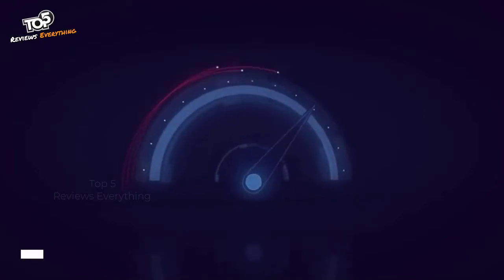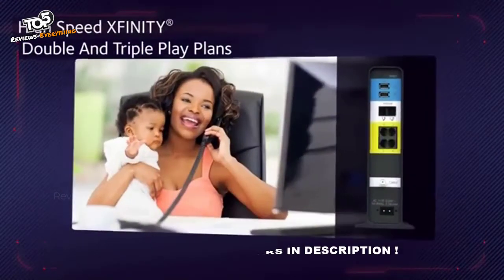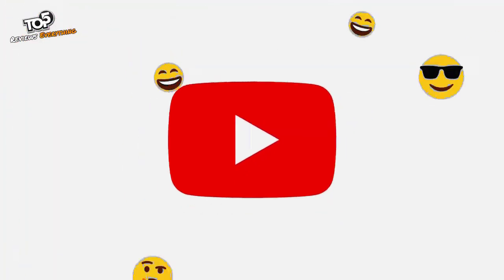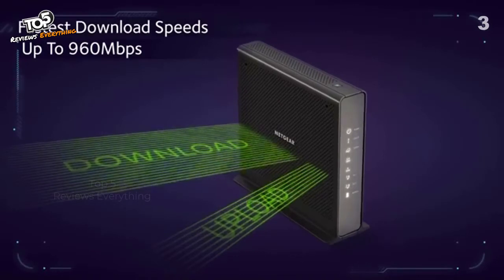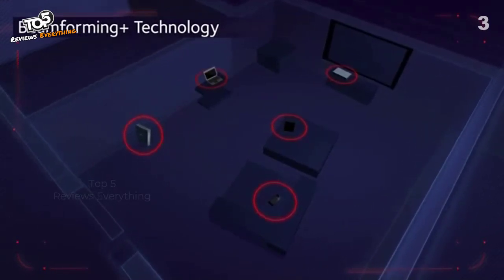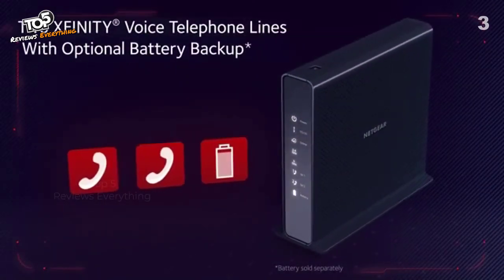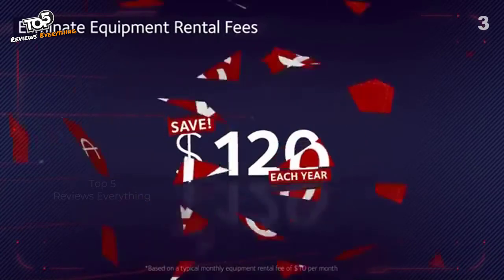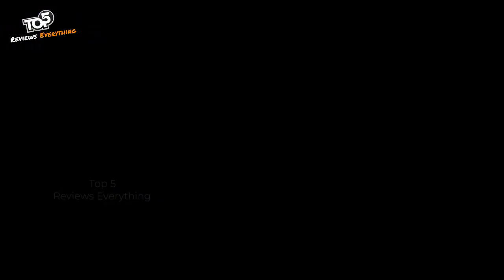✅ 5 Best Modem Router Combo for Spectrum 2022 - 🔥 Best Cable Modem Router [Gaming,Xfinity]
In this video I listed 5 Best Modem Router Combo for Spectrum 2022 - Best Cable Modem Router [gaming,spectrum,xfinity] (Reviews), You can check the price or purchase in the description below !

✅ 5. D-Link WiFi Router
✅ 4. NETGEAR Nighthawk AX12
✅ 3. Linksys Mesh WiFi Router
✅ 2. TP-Link WiFi 6 Smart WiFi Router
✅ 1. NETGEAR Nighthawk C7100V

✅ TP-Link AC1750 Smart WiFi Router
✅ TP-Link AX6600 WiFi 6 Router (Archer AX90)
✅ NETGEAR Nighthawk Smart WiFi Router AC2400 Up to 2500
✅ ASUS WiFi 6 Router (RT-AX3000)
✅ Linksys AX3200 Wi-Fi 6 Router for Home Networking
✅ NETGEAR Nighthawk Pro Gaming XR500 Wi-Fi Router

🔥 Gear Used 🔥
● My Laptop for Editing 🔥
● My Mouse
● My Keyboard
● My Desktop
● My Mic

Is a router modem combo better?
Which is better modem router combo or separate?
How do I choose a modem router combo?
Is it better to buy your own modem and router?

tags for reference: best floorstanding speakers 2021,best floor standing speakers,best floorstanding speakers,top 10 best floor standing speaker 2021,floor standing speaker review,best floor standing speaker 2021,best tower speakers in 2021,best floor standing speaker review,best floorstanding speaker 2021,floor standing speakers,floor standing speaker reviews 2021,best floor speakers,the best floor standing speakers for music,best floor standing speakers 2021,best floor speakers 2020,floor standing speakers budget,floorstanding speaker review,Floorstanding Speaker 2021, best modem router combo, modem router combo vs separate, modem router combo, spectrum modem, best cable modem 2021.